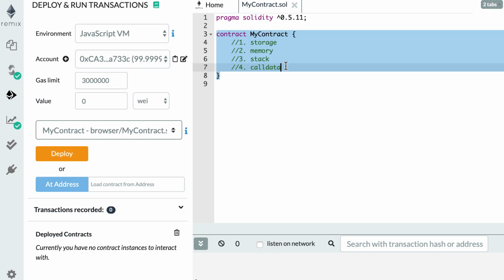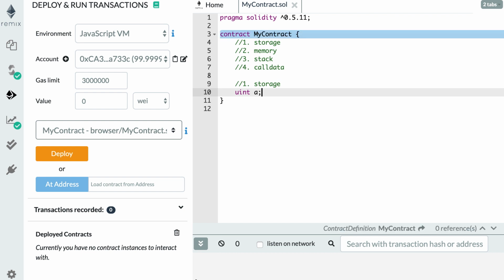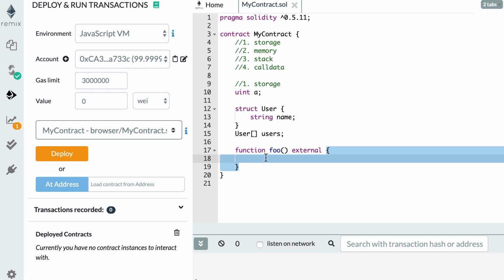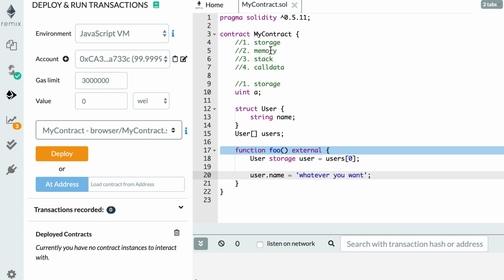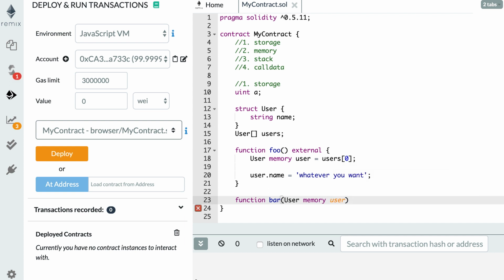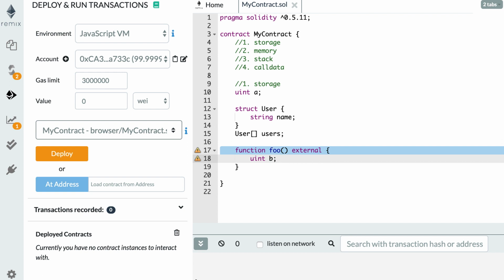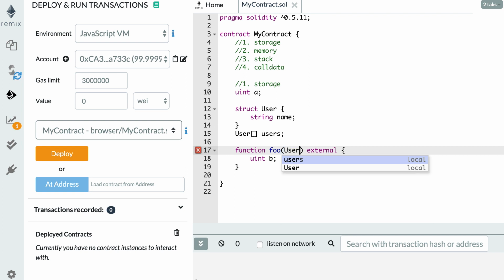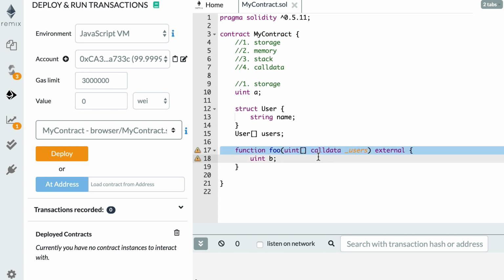Solidity Tutorial: Memory vs Storage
Register to the FREE mini-course "become a blockchain developer" on eattheblocks.com to learn how to get a remote blockchain job making 100k. (Like I did myself).

In Solidity, when you manipulate mappings and arrays you sometime have to specify the memory or storage keywords.

What does the memory keyword means? How about the storage keyword?

They are memory locations, and they are actually 4 of them:

- Storage
- Memory
- Stack
- Calldata

In this video I am going to explain you the difference between memory and storage, as well as the other memory locations.

After you watch this video you will understand perfectly memory locations in Solidity and how to choose the correct one.